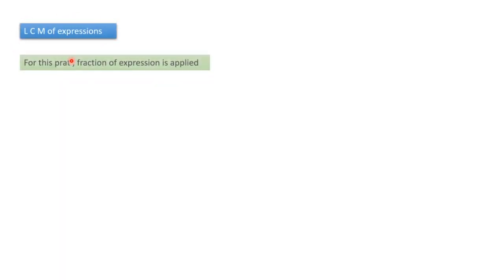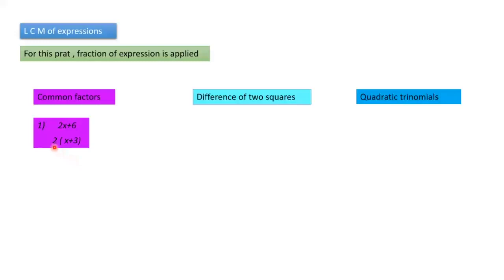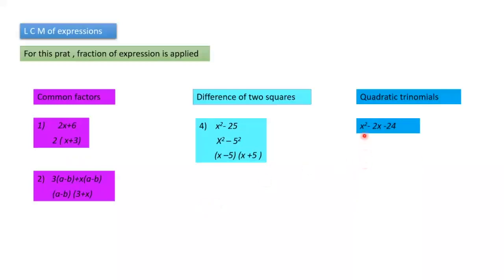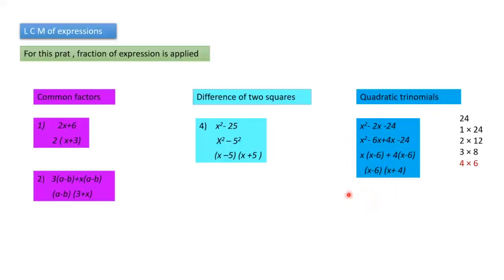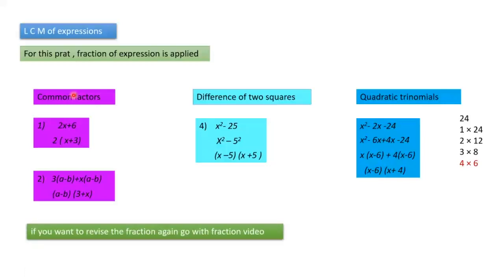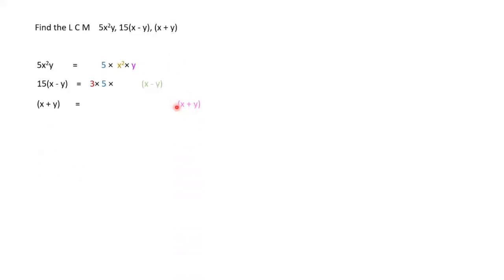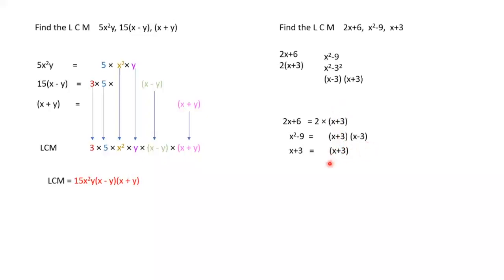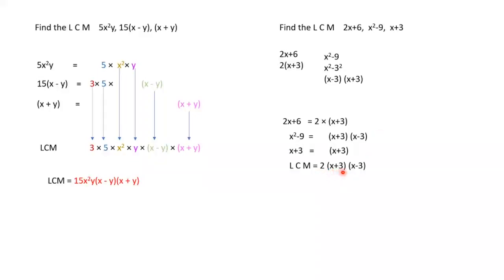Grade 10-L.C.M of Algebraic Expression-Part 3-English Medium